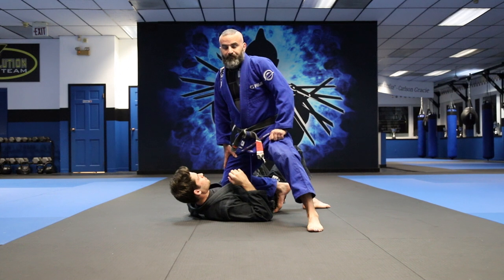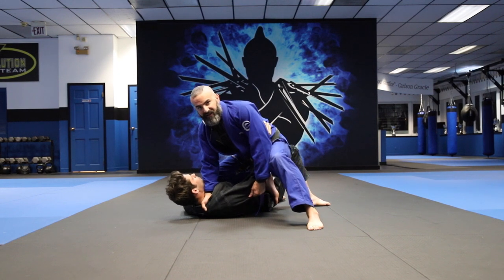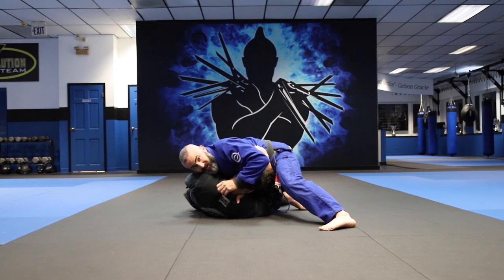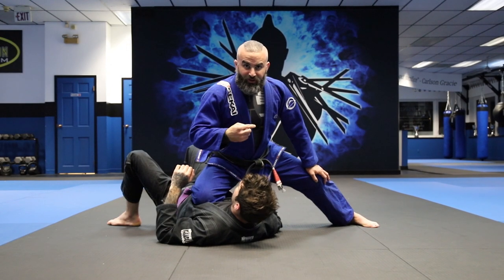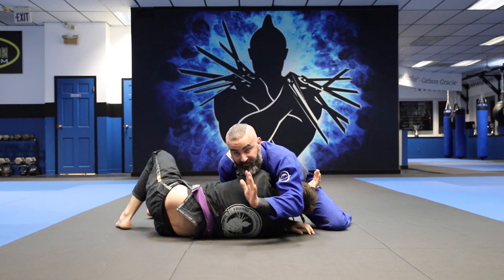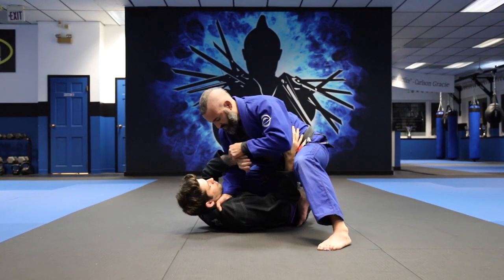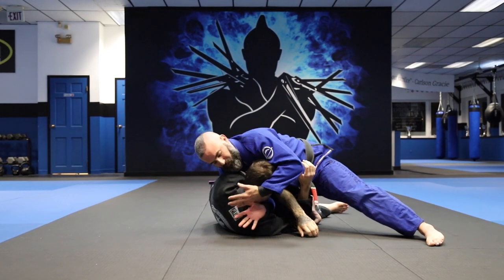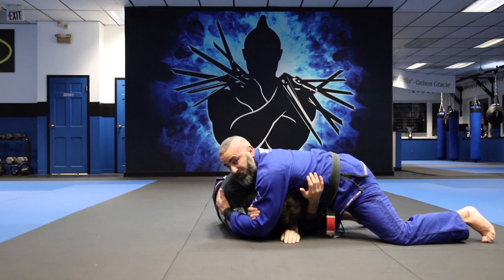Knee on Belly Series - Opponent Turns In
Edward is a black belt under 6th degree black belt Julio "Foca" Fernandez.